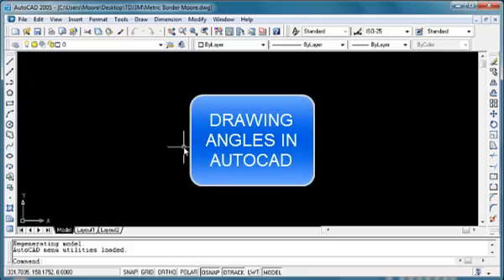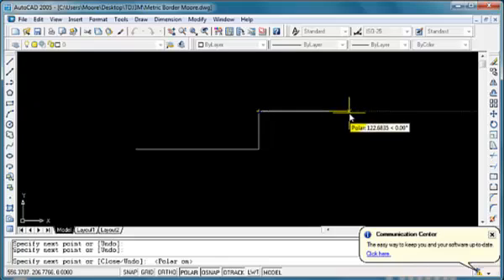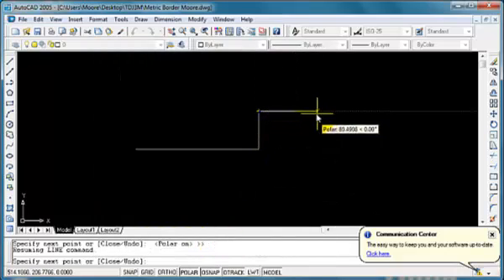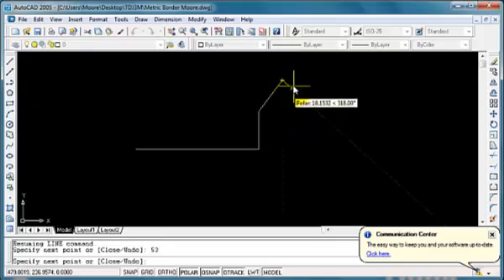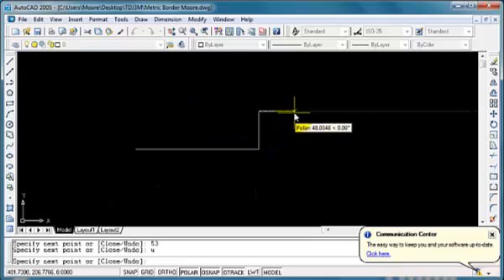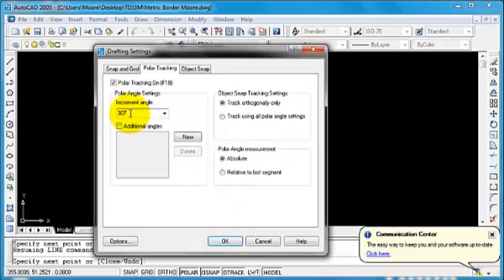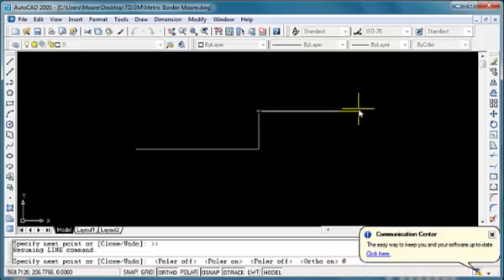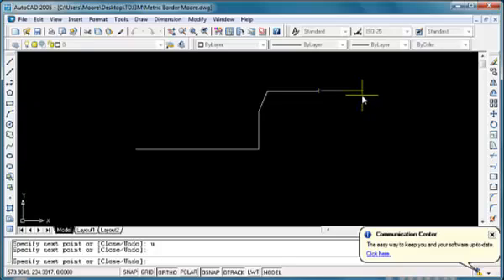Autocad Drawing Angles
How to draw lines at angles in Autocad